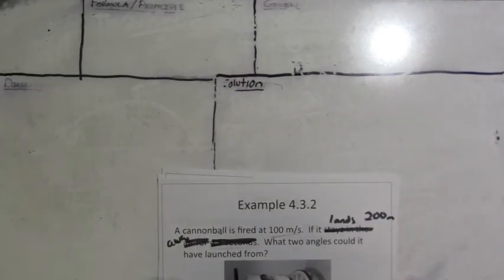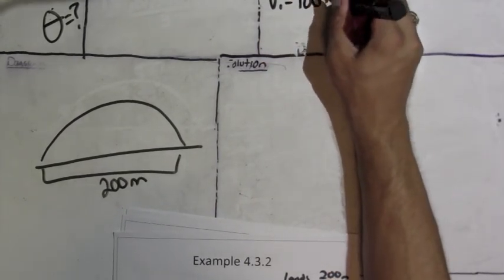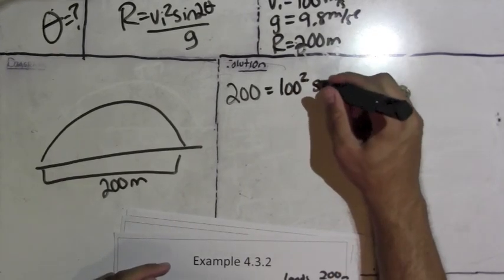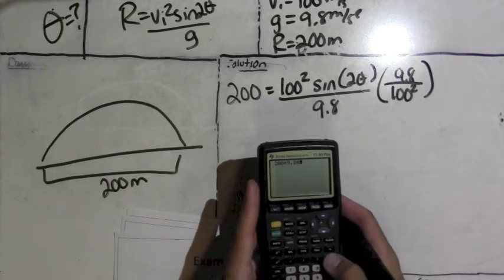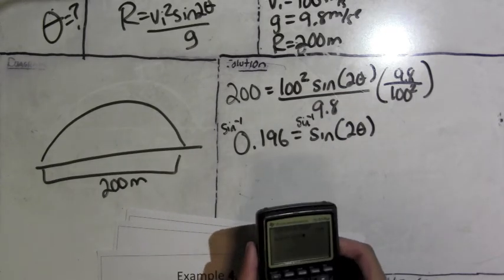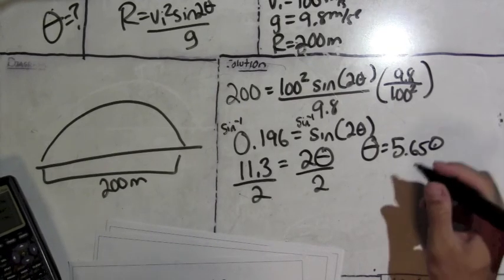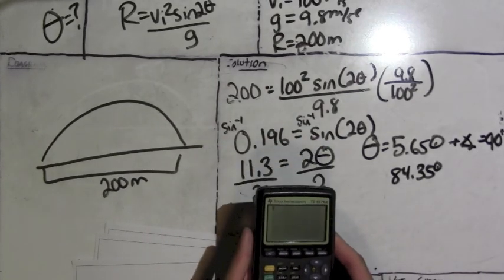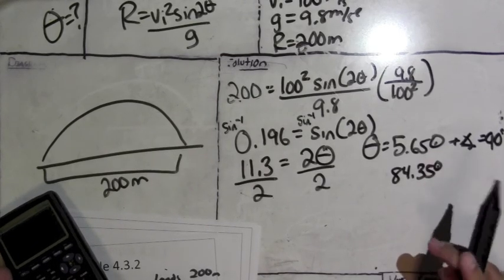Example 4 3 2